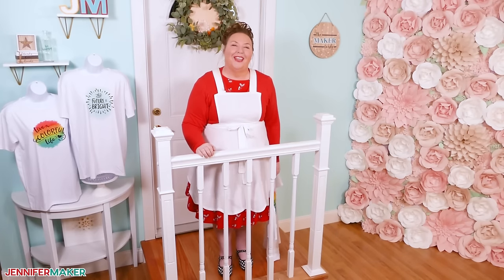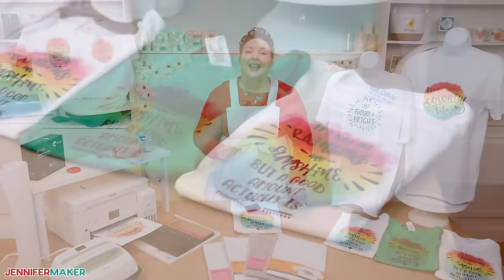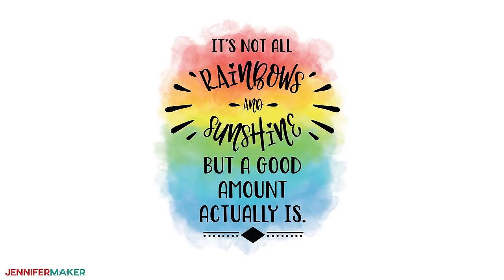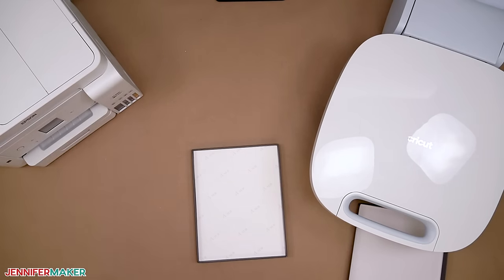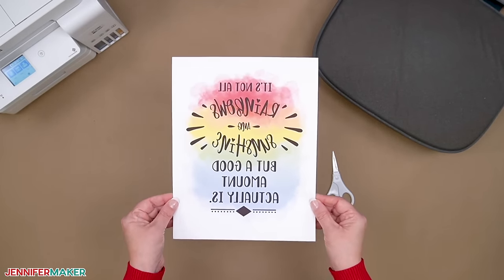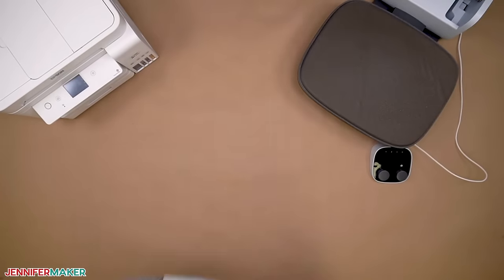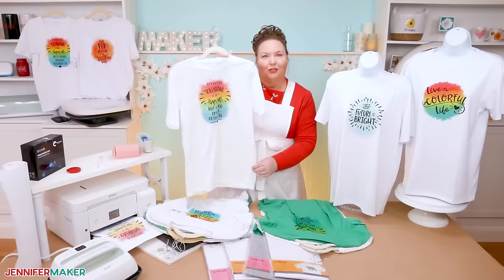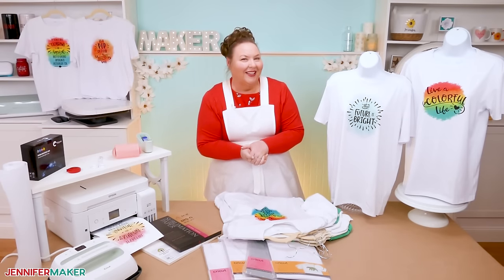Sublimation T Shirts for Beginners - Full Process Start to Finish + Free Designs!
Learn how to make and care for a sublimation T-shirt with beautiful, long-lasting results! Do you want to make T-shirts with any design you want on them? This sublimation T-shirt tutorial is the best way to get started! While I love layered vinyl shirts, sometimes I want a different look and feel. Especially with watercolor designs being so popular. Getting beautiful results is really easy once you've learned the sublimation basics. There are a few details to get right, but I've done lots of experimenting for you. So you can learn from my experiments (and mistakes!) to make your own beautiful shirt with sublimation transfers that you can make right at home. I cover everything you need to know from start to finish in this T-shirt tutorial!

Learn:
* What materials and tools you need for sublimation shirts
* What shirts look best (and which ones don't work)
* How to print with the proper settings using a free program everyone has access to!
* How to get the best results on your Epson or Sawgrass!
* How to prep your print so you don't get press lines
* How long and how hot to press for the best results
* How the designs look on various shirts with different amounts of polyester (even a 100% cotton shirt)
* How to care for a sublimation shirt, and what happened when I washed all of my test shirts.

Topics covered in this tutorial:
0:00 Introducing Sublimation T-Shirts
0:37 How Sublimation Differs from HTV
1:42 Sublimation Tools and Materials
4:46 Step 1: Sublimation Shirt Designs
6:11 Maximum Recommended Sizes for Shirt Designs
11:19 How to Print Sublimation Designs From Google Docs
12:54 Epson EcoTank Print Settings
13:08 Sawgrass Print Settings
14:19 Step 2: Prepare Your Print and Shirt for Sublimation
19:26 Step 3: Press Your Sublimation Shirt
21:32 Comparison of Shirts with Different Polyester Counts
22:41 How to Care for Sublimation Shirts

Sublimation Shirt with at least 65% polyester
Sublimation Paper
Sublimation Printer and ink - I used my Epson EcoTank ET-4760 converted to sublimation printing
Sublimation Ink (Hiipoo sublimation ink)
Heat Press large enough for your design - I used the Cricut Autopress -
Protective Paper - I used white cardstock
White uncoated butcher paper
Heat Resistant Tape
Lint Roller
Laptop or Desktop running Windows or Mac
Free Google account - to use Google Docs (free) for printing your sublimation design
(Optional) Your ICC Printer Profiles for better color
Design #394 - My free sublimation t-shirt design files (available in my free resource library

Credits:
Introduction: PixelBytes (my child!)
Videography: Jennifer Marx on a Panasonic Lumix FZ-1000 DSLR 4K camera
Design: A Jennifer Maker original!